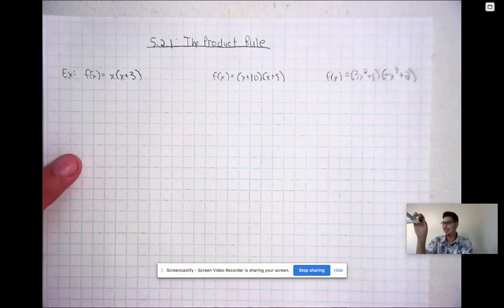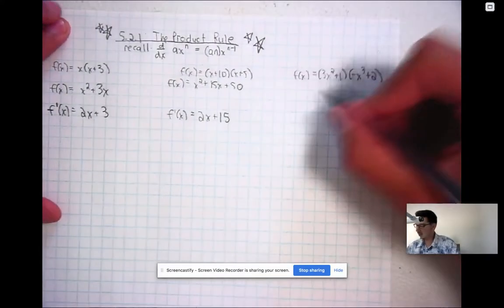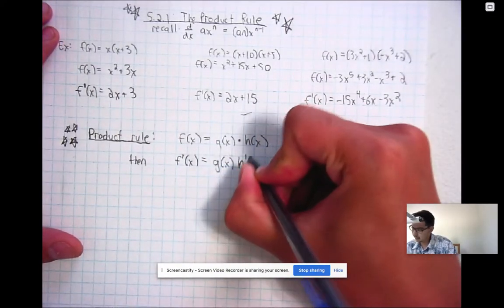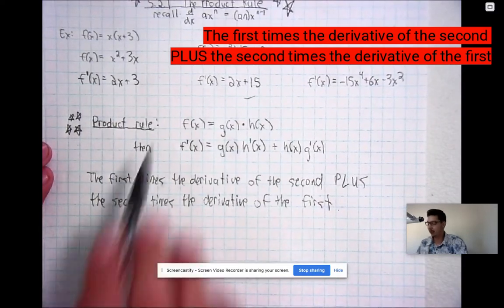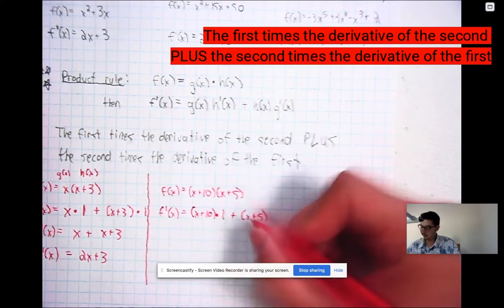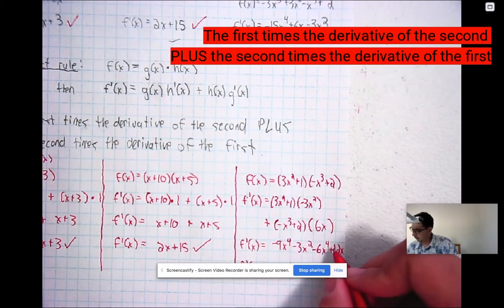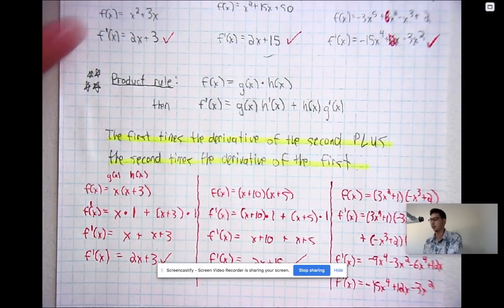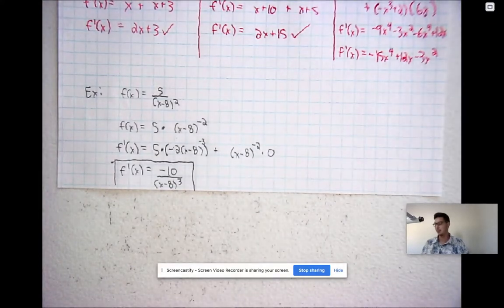5.2.1 The Product Rule